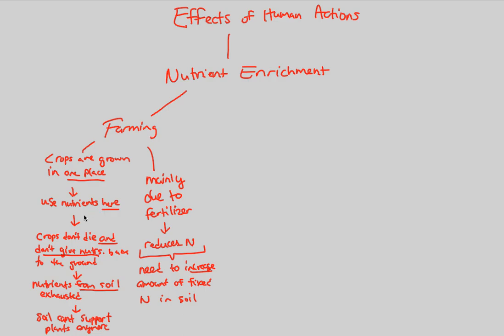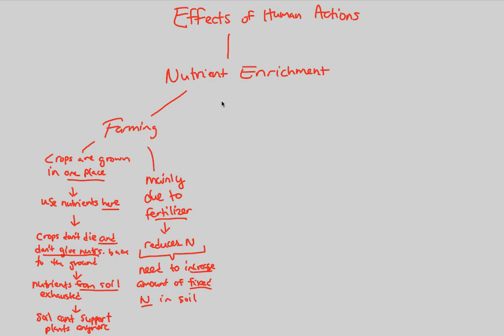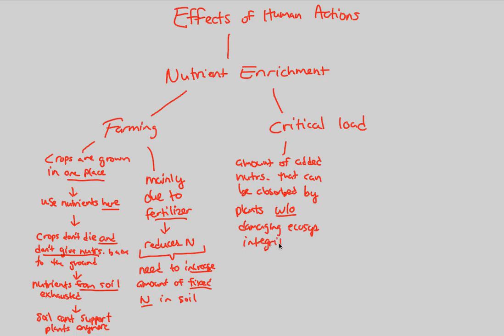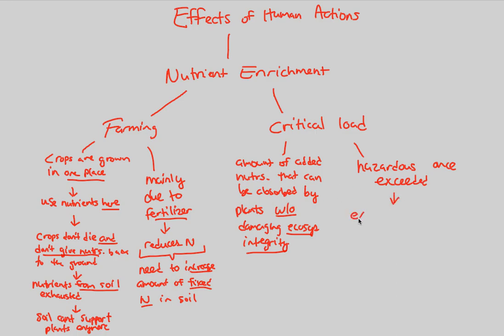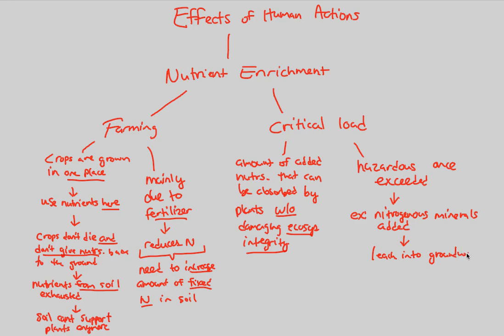Conservation Biology - Human Actions I | BIALIGY.com